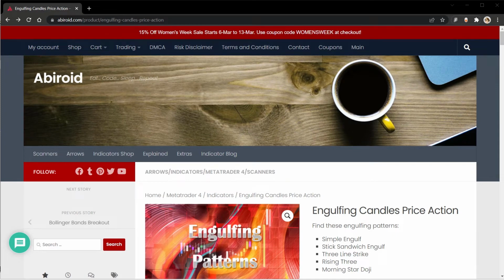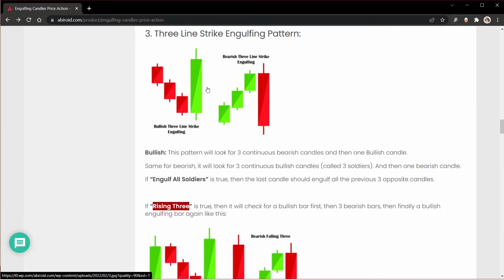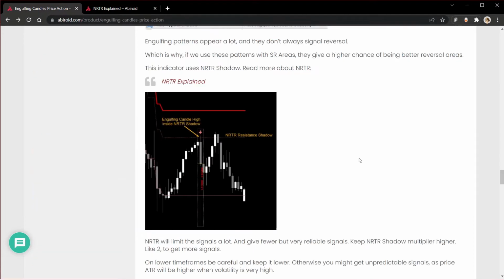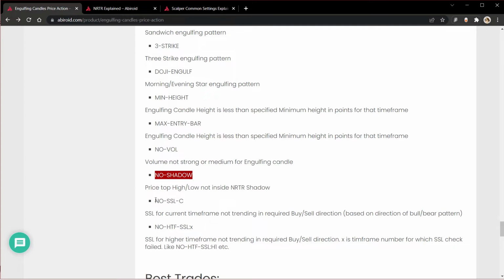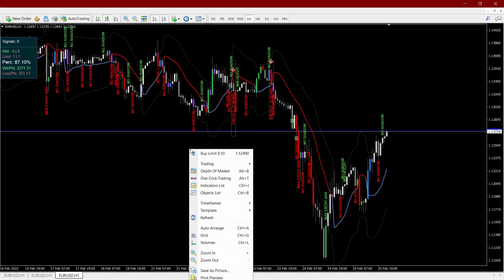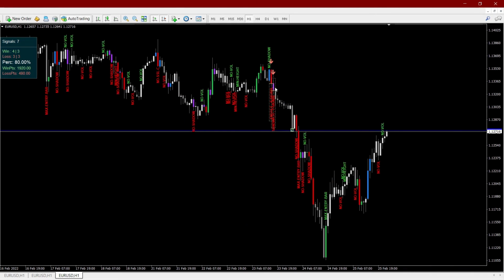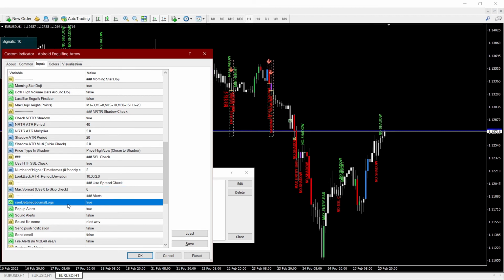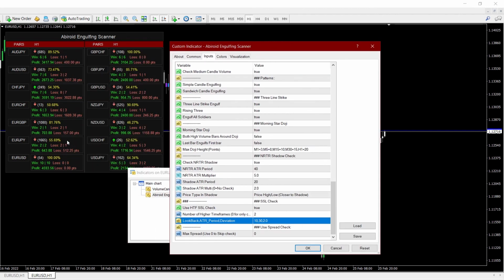Engulfing Candle Stick Pattern Price Action Arrows and Scanner Dashboard (MT4)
The strategy looks for engulfing candlestick patterns.

Features:
Find these engulfing patterns:

- Simple Engulf
- Stick Sandwich Engulf
- Three Line Strike
- Rising Three
- Morning Star Doji

Use these to validate Signal:
- NRTR Shadow
- SSL Current and HTF Trend
- High Volume Bars

Scanner is useful to make your strategy better.

1. Simple Engulfing Pattern:
Pattern detected when a bullish candle engulfs a bearish candle.
Suppose "First:Last Candle Ratio" is 0.8
And that 1st bearish candle height is at least 0.8 ratio of the longer bullish candle. If this ratio is high, it will give fewer signals.
Keeping it low like 0.4 will give more signals.
Same, but vice versa for bearish engulfing.

2. Sandwich Engulfing Pattern:
Similar to above pattern.
Bullish: the starting candle should be Bullish, then bearish. Then again an engulfing bullish.
Here, the First candle ratio will be checked between the middle bearish and last engulfing bullish candle.

3. Three Line Strike Engulfing Pattern:
Bullish: This pattern will look for 3 continuous bearish candles and then one Bullish candle.
Same for bearish, it will look for 3 continuous bullish candles (called 3 soldiers). And then one bearish candle.
If "Engulf All Soldiers" is true, then the last candle should engulf all the previous 3 opposite candles.

If "Rising Three" is true, then it will check for a bullish bar first, then 3 bearish bars, then finally a bullish engulfing bar again like this:
The 3-line strike pattern, only shows possible S/R areas.
And then it is best to wait to see if price crosses the 3-line strike engulfing bar above/below. Because sometimes, after a Bullish 3 line strike, price might breakout and go down instead of up.

So, be careful and wait for a powerful breakout after this pattern. Preferably with a strong volume candle breaking out.

4. Morning/Evening Star Doji Pattern:
It's pretty clear from image above. Bearish candle, then doji and then bullish engulfing candle.
Doji can be bullish or bearish. But it's height should be less than "Max Doji Height" defined in points.